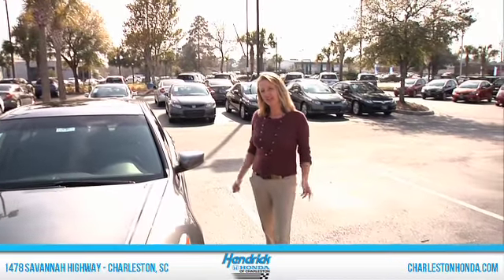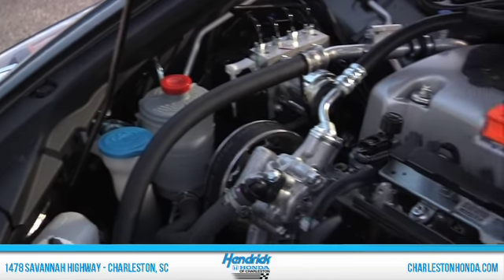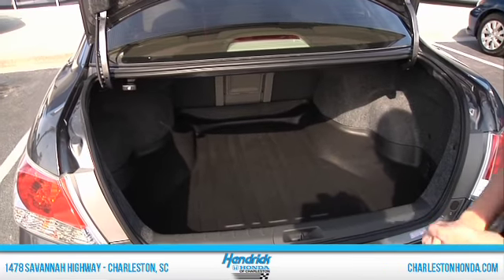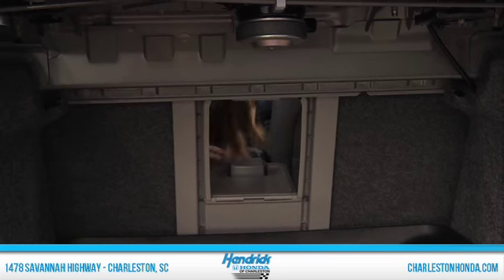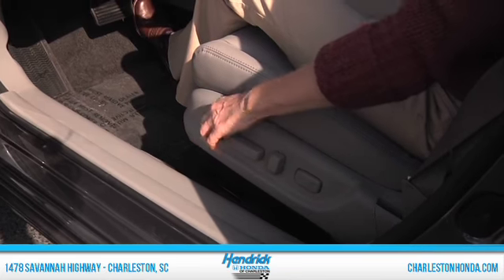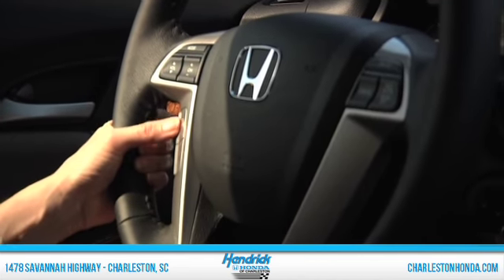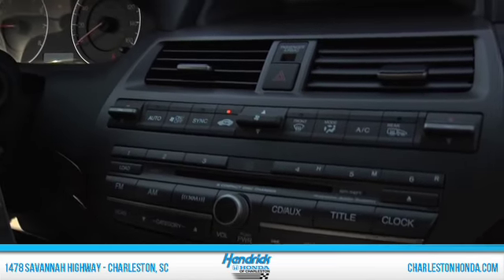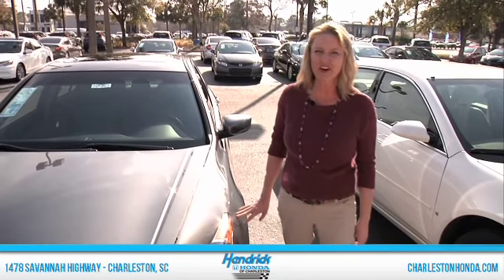2012 Honda Accord Walk around - Charleston, SC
It is our goal to provide you with an excellent purchase and ownership experience. We offer new Honda vehicles including the Honda Accord, Honda Civic, Honda CR-V, Honda Pilot, Honda Fit, Honda Odyssey, and the Honda CR-Z.
Let us show you some of our special vehicle offers, and take you through our complete line of new and pre-owned inventory. We can help you find exactly what you are looking for. Whether you are looking for a new car, used car or pre-owned vehicle from Nissan, Mazda, Chevrolet, Ford, Chrysler, Jeep, Dodge, RAM, Volkswagen, Buick, GMC, and many others, we are sure to have the perfect car for you!
We know your time is valuable. We are sure you will find our a fast and convenient way to research and find a vehicle that's right for you.